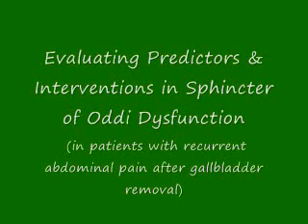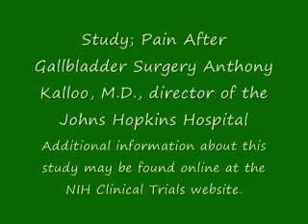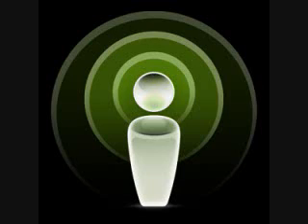Pain After Gallbladder Surgery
Gallbladder problems often occur in individuals with liver disease, especially those with cirrhosis. Today on the blog is a podcast from Johns Hopkins with  Anthony Kalloo, M.D., director of the Johns Hopkins Hospital Division of Gastroenterology and Hepatology discussing " the prevalence of pain after gallbladder surgery and an ongoing clinical study to evaluate the predictors and interventions in patients with Sphincter of Oddi (SOD) dysfunction."
A Link To The EPISOD Study
is available @ HCV New Drugs